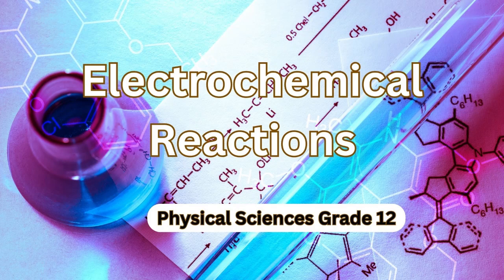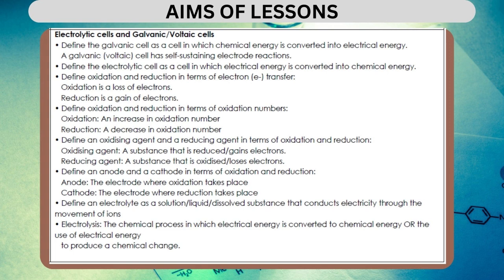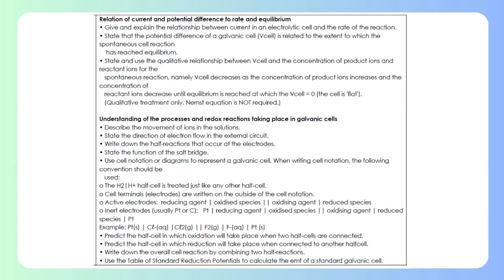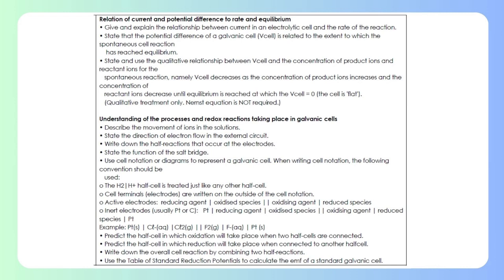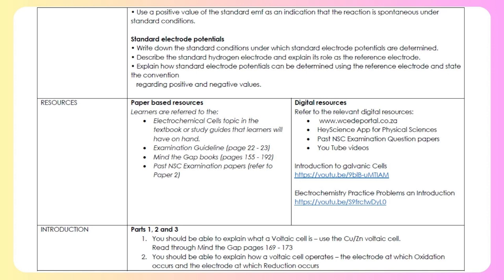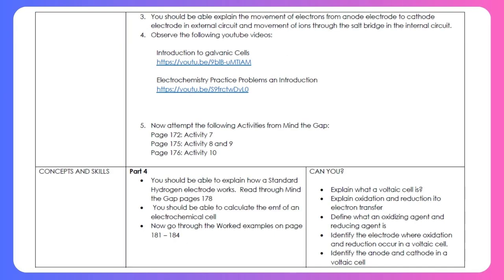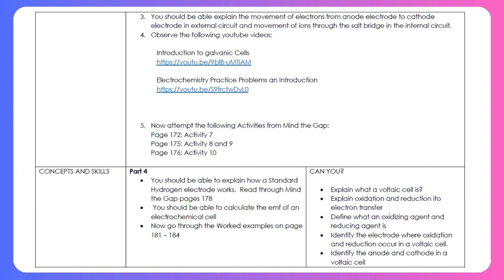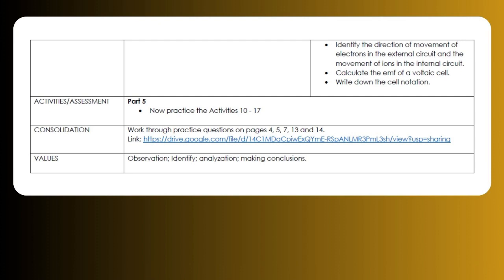Electrochemical Reactions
Physical sciences grade 12: Electrochemical Reactions